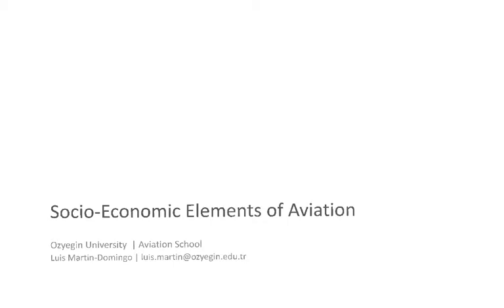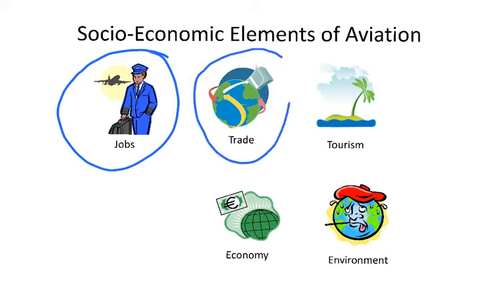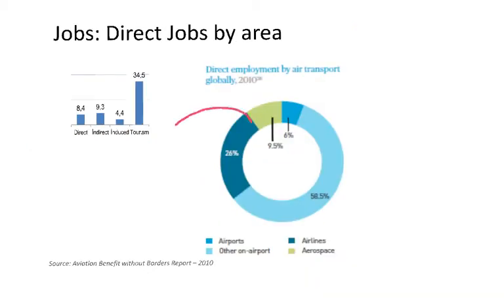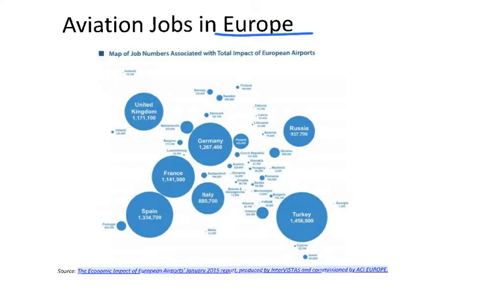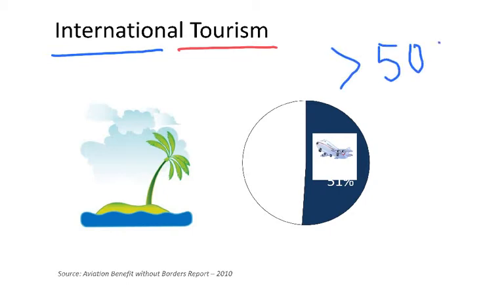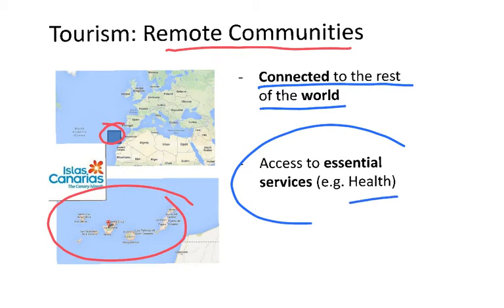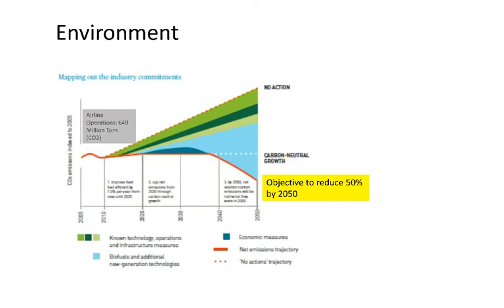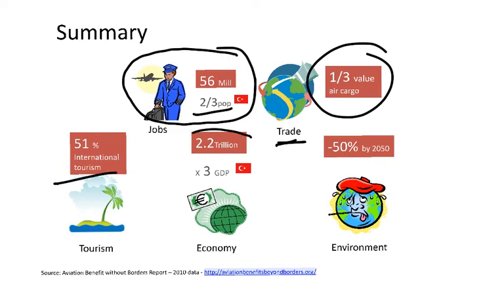Socio-economic Elements of Aviation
This video gives an introduction to some of the socio-economic elements of aviation: Jobs, Trade, Tourism, Economic impact and Environment. This chapter is part of the International Aviation Management course.